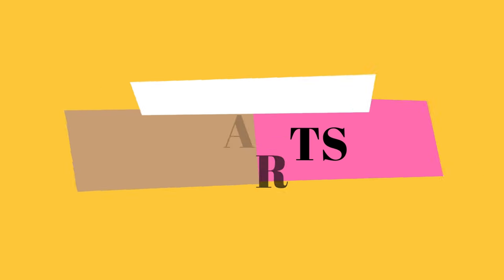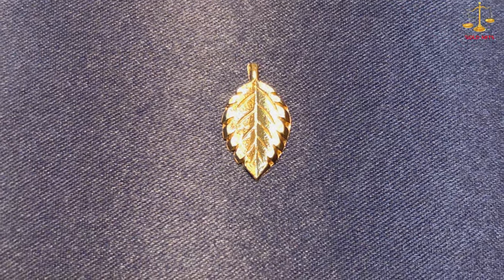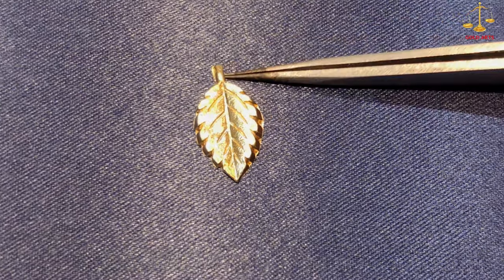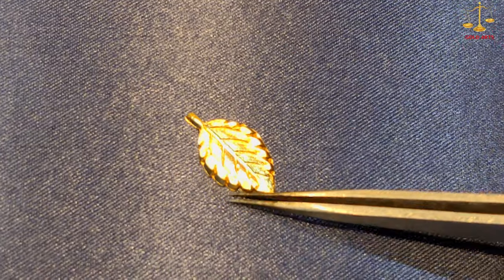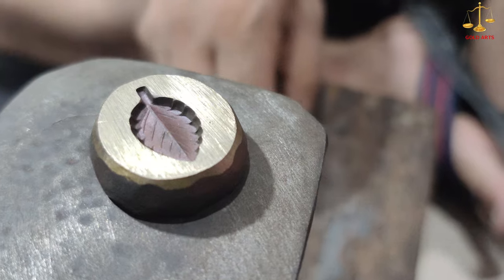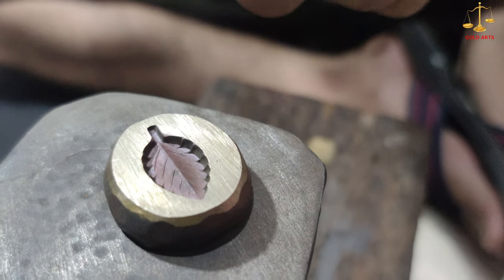Making a Gold Leaf - Jewellery Making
In this video I am showing you how to make 24K Gold leaf design.
Same method can be used for making it any purity.
 You can even make it in silver/ any  other metal.
 This is a traditional jewellery making technique of India. It is a perfect substitute to casting machines.

I have used a die (Thappa) to make it. If you want any other designs of Lord/God , then do let me know by commenting below. I have many dies like Jesus, silver spoon, Balaji, Om, Satyam, Lakshmi, Shiva, Hanuman, Elephant, Cat, Dolphin, Fish, dollar,  etc

Please watch the video and let me know if you have any doubts about it.

About my channel :
Gold Arts is a channel especially dedicated to gold jewellery making. Also it will feature videos about the tips and tricks of jewellery making.